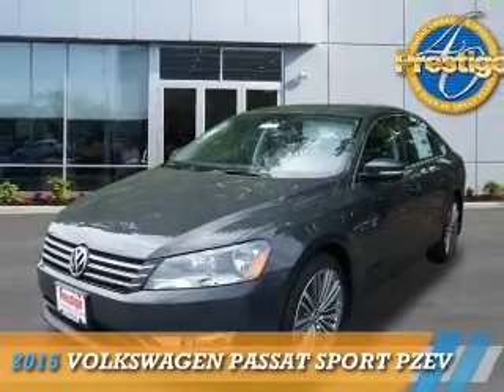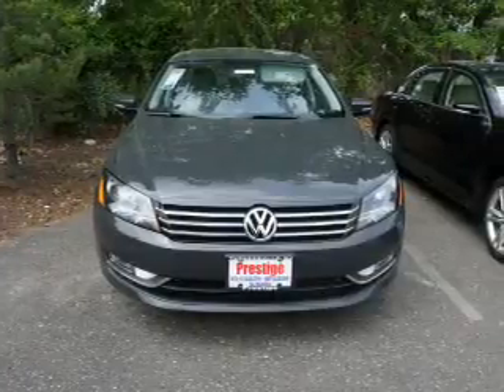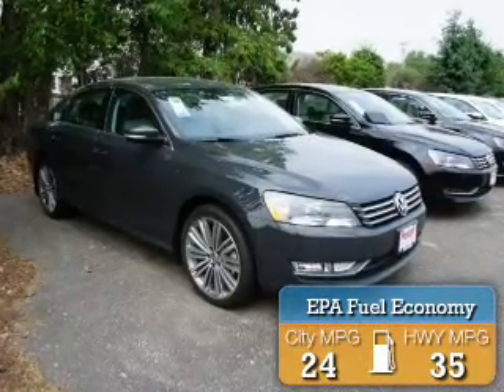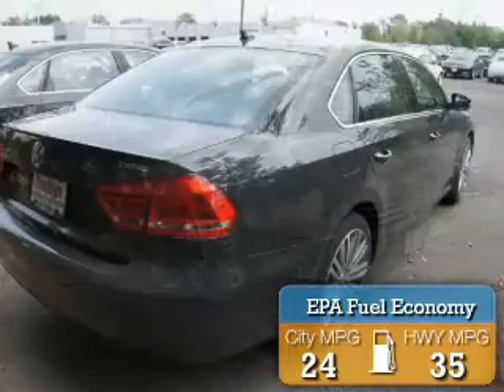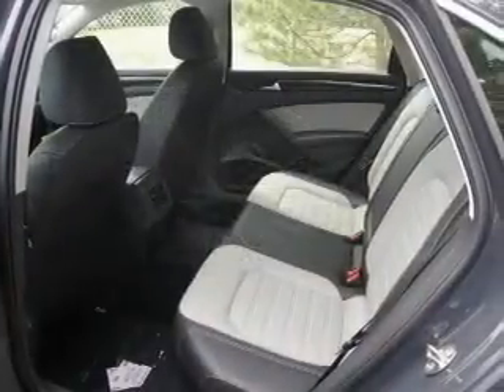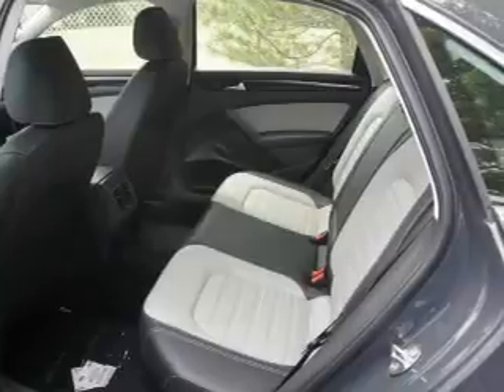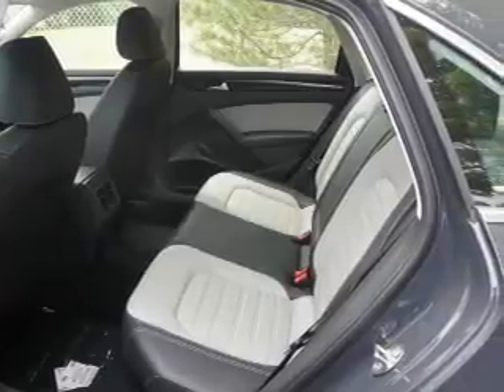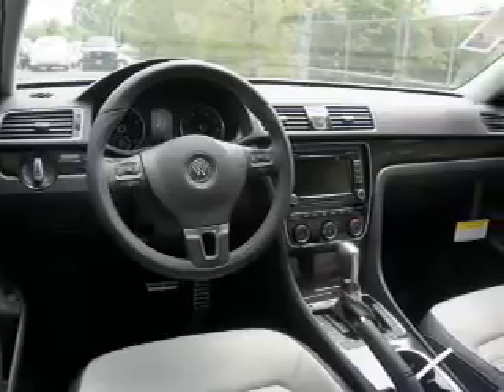2015 Volkswagen Passat 77847 - Turnersville NJ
Phone:
Year: 2015
Make: Volkswagen
Model: Passat
Trim: Sport PZEV
Engine: 1.8 liter 4 cylinder FWD
Transmission: Shiftable Automatic
Color: Gray
Mileage: 5
Address:
VIN:1VWBT7A34FC077847